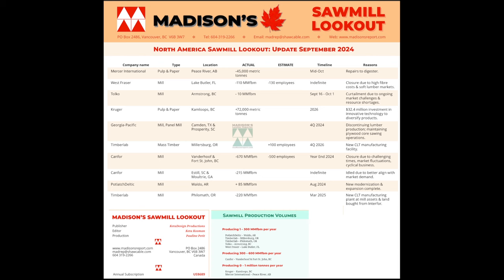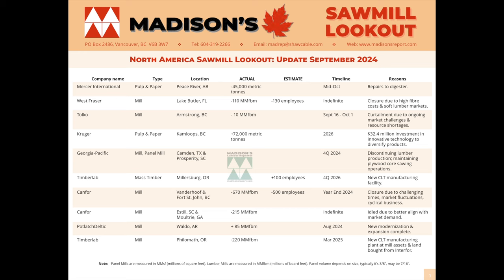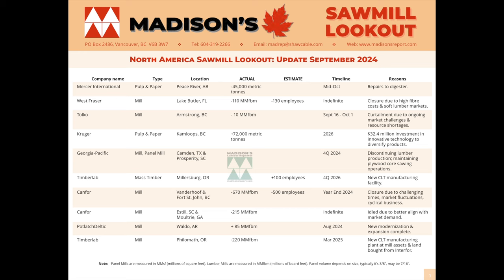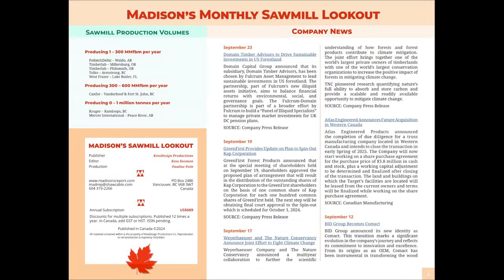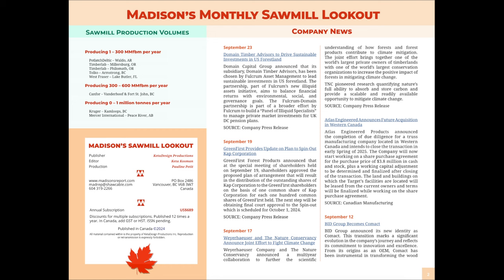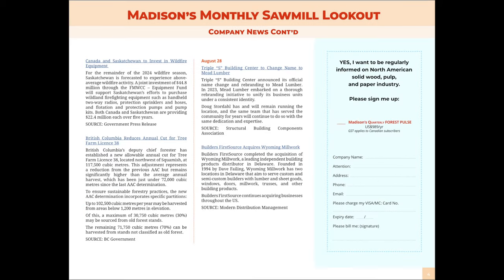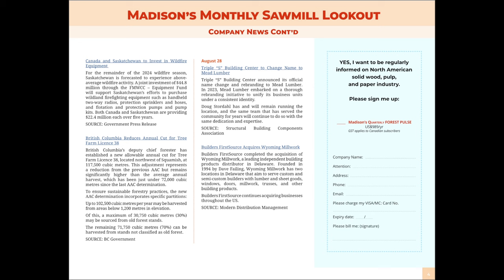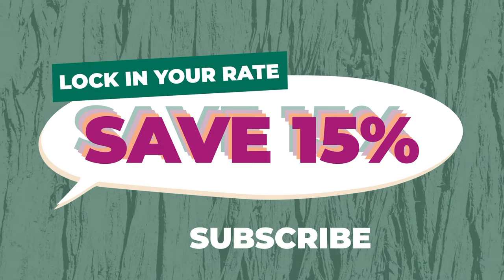Madison's Sawmill Curtailment Lookout Demo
Watch how Madison’s sawmill operations and lumber manufacturing information tools can give you an edge in the market. Click to start your subscription: